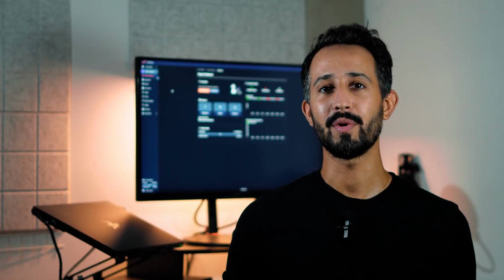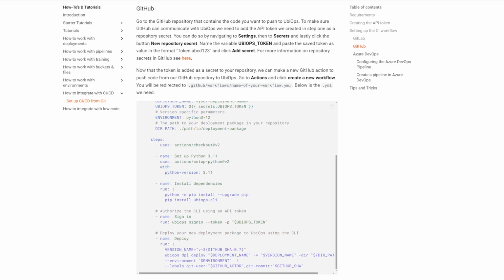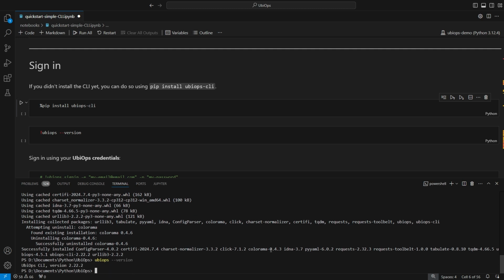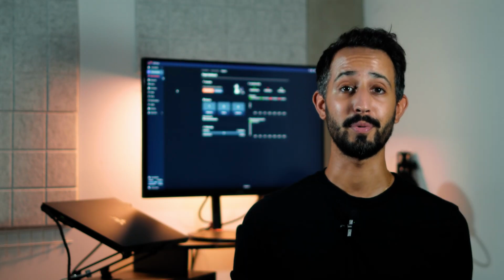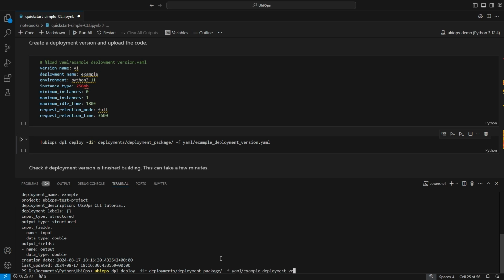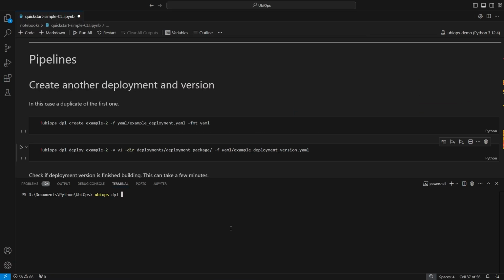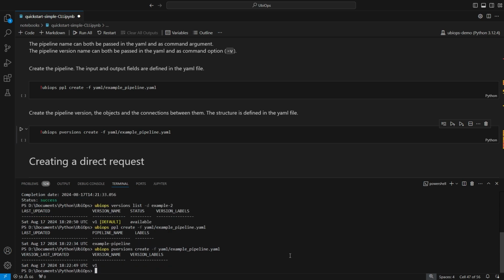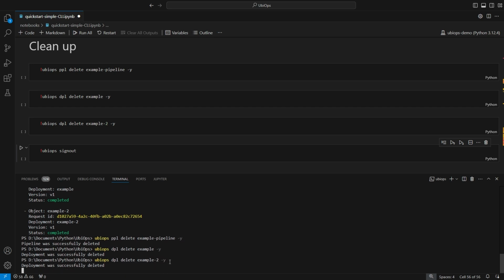How to set up and use the UbiOps Command Line Interface (quickstart)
In this quickstart tutorial, learn how to set up and use the UbiOps Command Line Interface (CLI) to manage deployments directly from your terminal. We’ll guide you through installing the CLI, setting up deployments, and even building a data pipeline to automate your workflows. This step-by-step guide will get you up and running with the UbiOps CLI in no time!